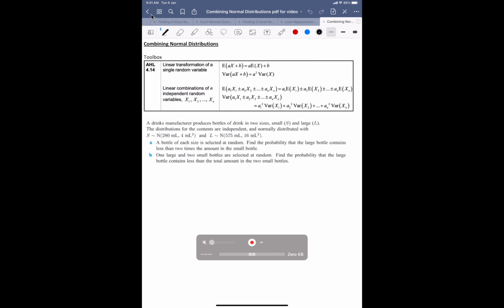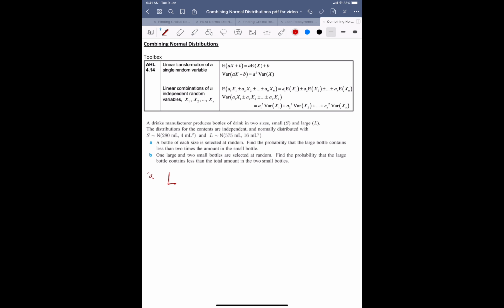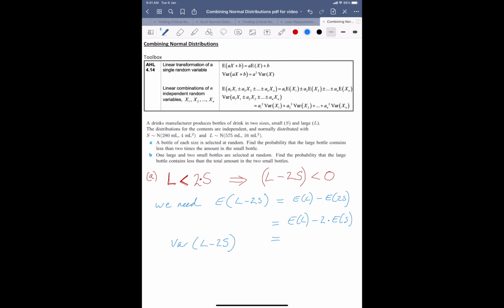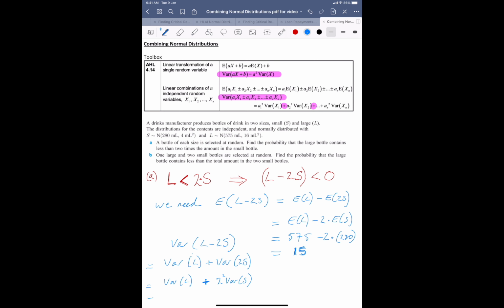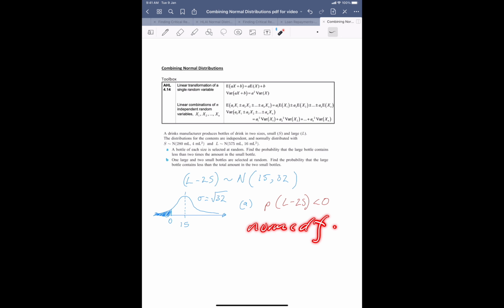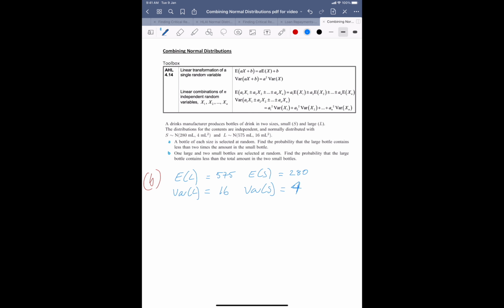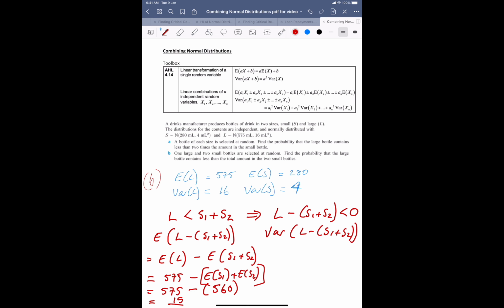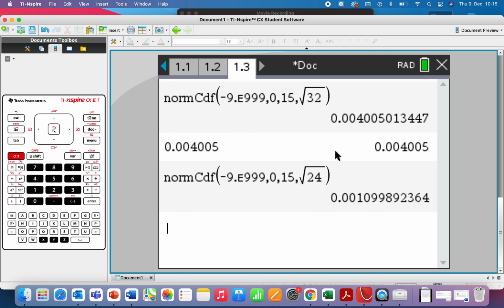Combining Normals- HLAI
How do we combine multiple normal distributions to help us answer probability questions ? Watch and learn to see.